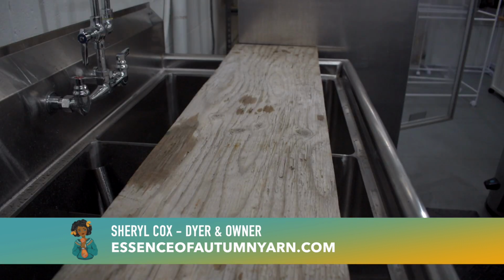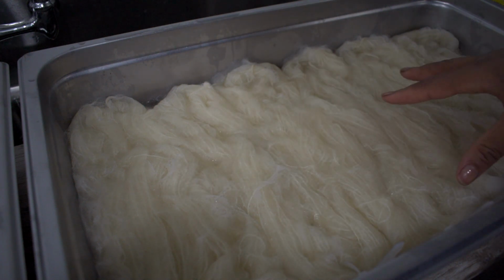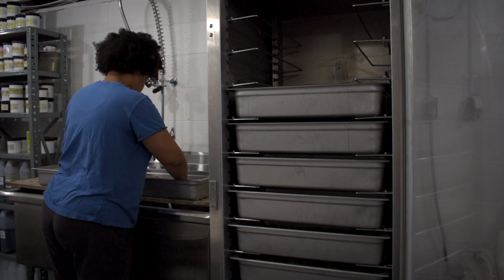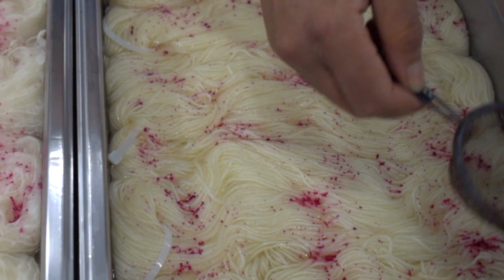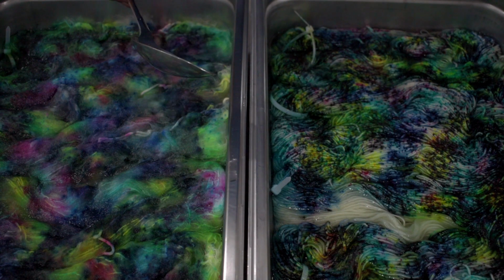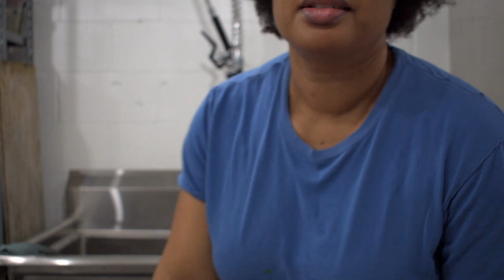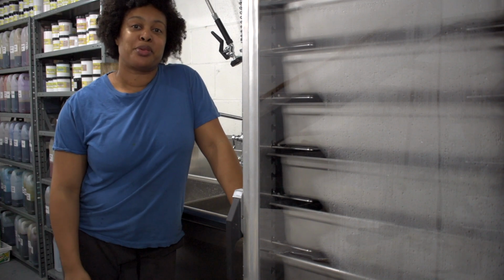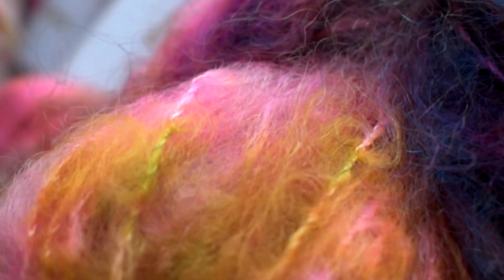The Basics of Hand Dyed Yarn - How To Dye Speckled Colours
Hi everyone. Here is a new yarn dyeing tutorial!
 In this video I will demonstrate how to dye speckled colours. This is my favourite method for dyeing. The process is not complicated and it is so fun creative. I have listed some other videos below that will also be helpful so that you will be well on your way to speckle dyeing success.

Sheryl

It encourages me to keep making videos and helps the channel to grow.